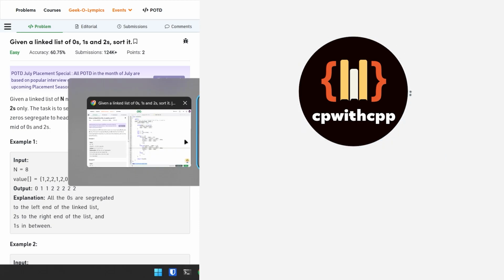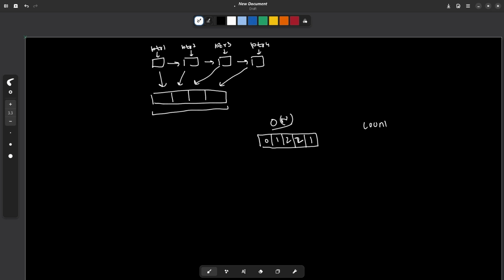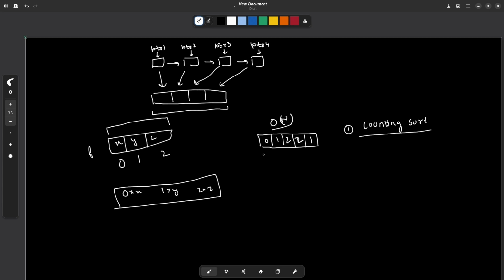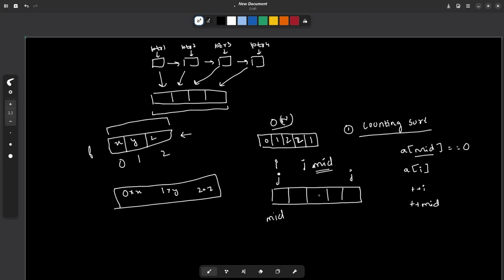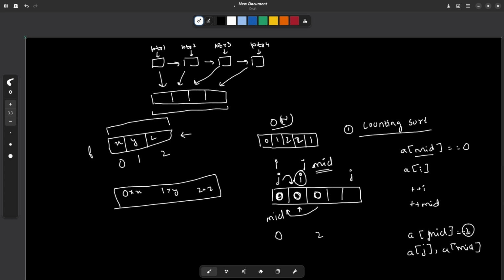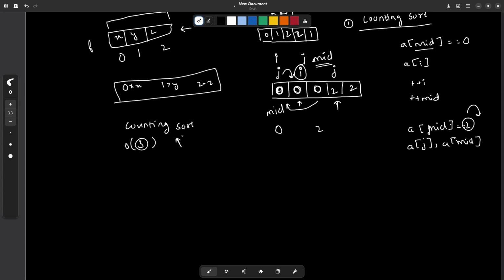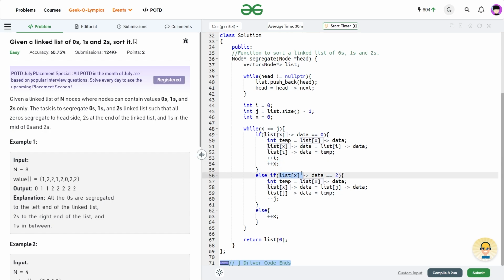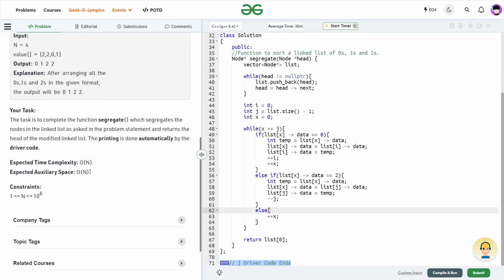Given a linked list of 0s, 1s and 2s, sort it | 23 July POTD | Geeks for Geeks Problem of the Day